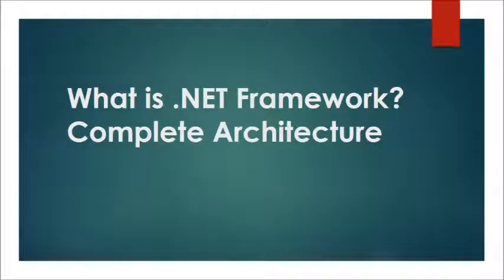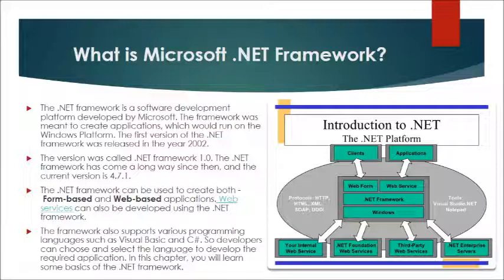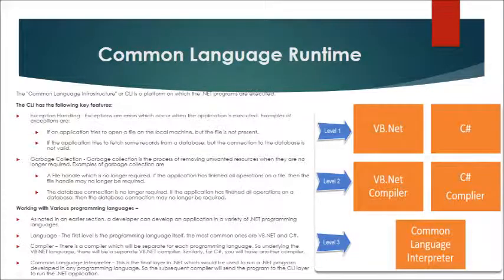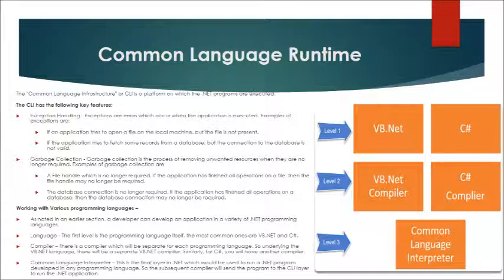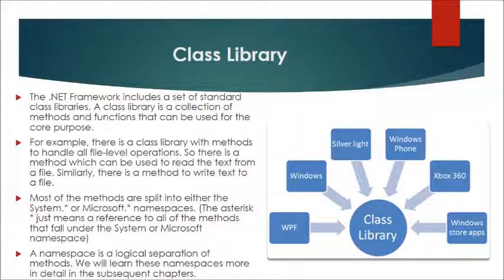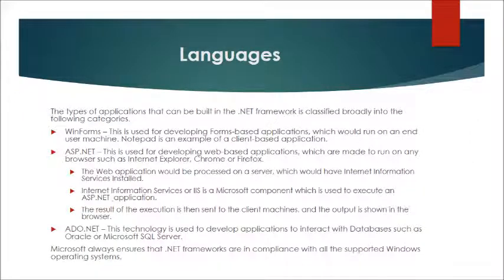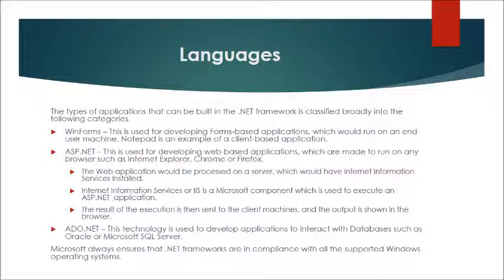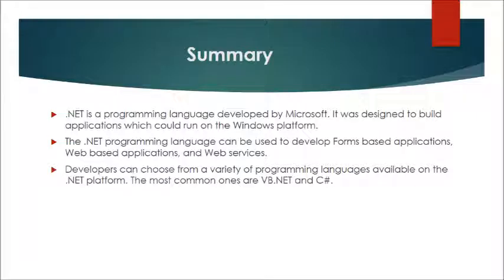What is .NET Framework? Complete Architecture